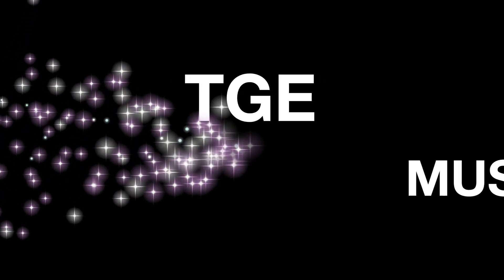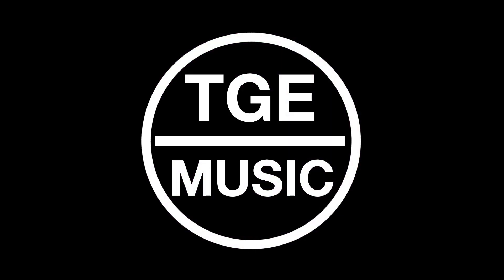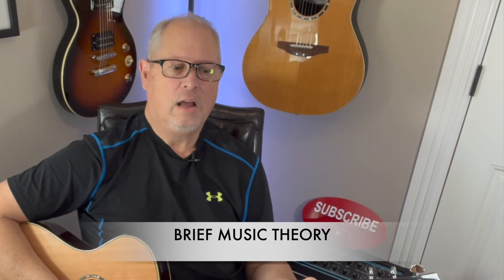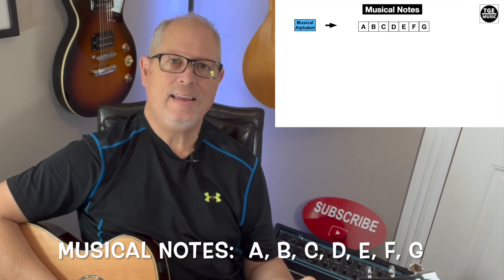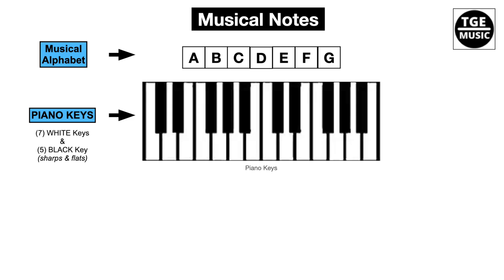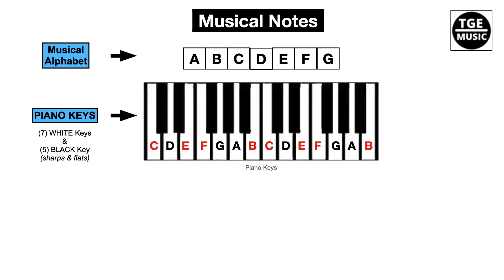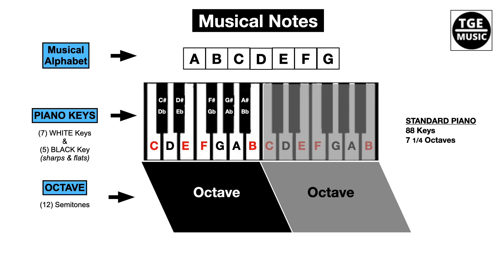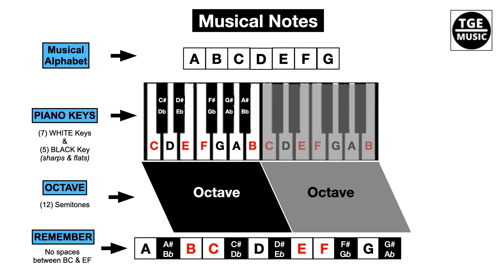BEGINNER GUITAR LESSON 15 // Learn The Fretboard Notes - 4 Easy Steps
This Guitar Tutorial is intended for learning all the notes on the guitar fretboard in 4 EASY STEPS.

00:00 - Introduction
00:45 - Brief MUSIC THEORY
04:03 - STEP 1:  Identifying the "OPEN" String Names (Notes)
06:38 - STEP 2:  Identifying the notes on the "E" string
13:13 - STEP 3:  Identifying the notes on the "A" string
15:15 - STEP 4:  Identifying the notes using the "OCTAVE" Methods
18:59 - Quick Summary
19:40 - Closing Remarks

TGE Music Amazon Store Front - Tim's Pick on Gear: